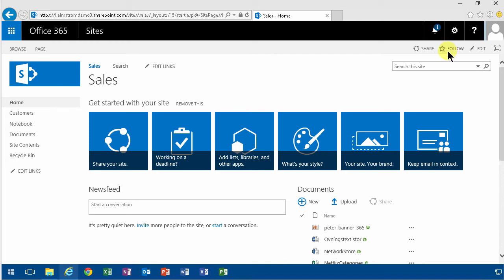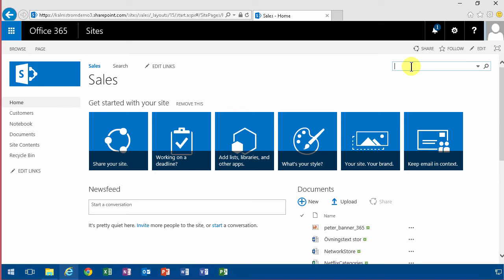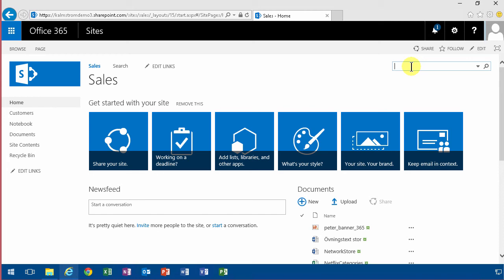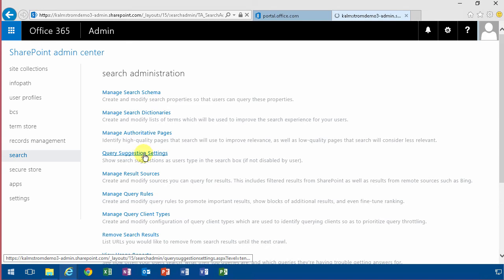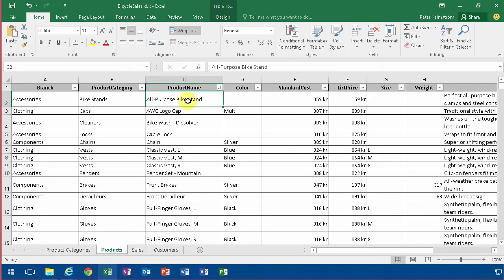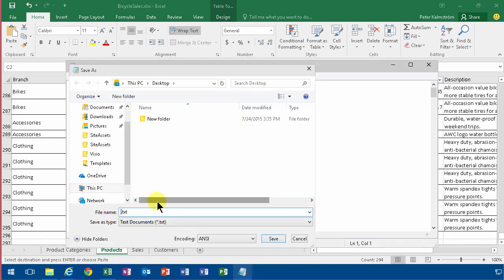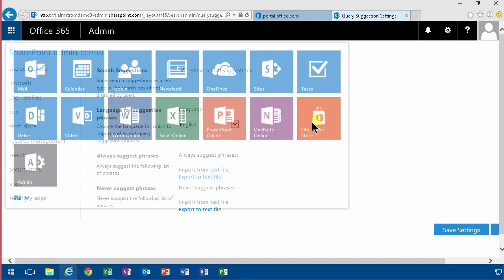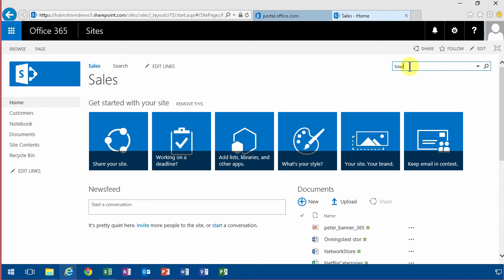SharePoint Search Suggestions